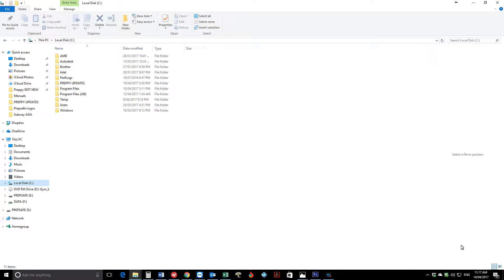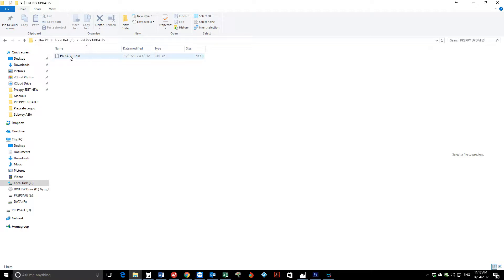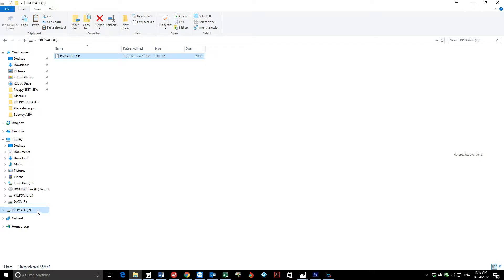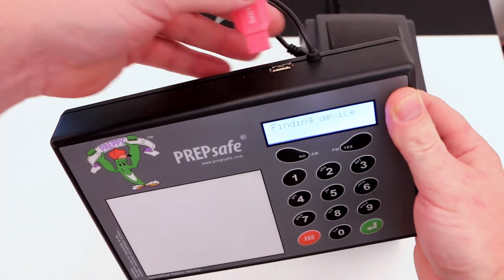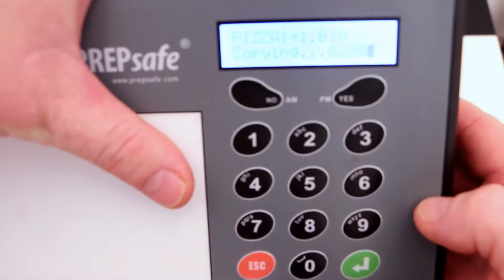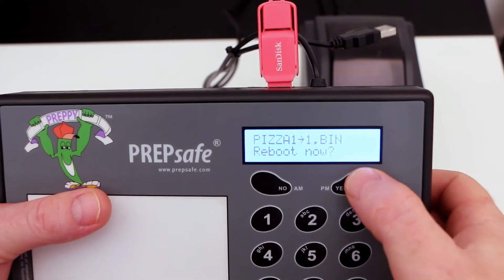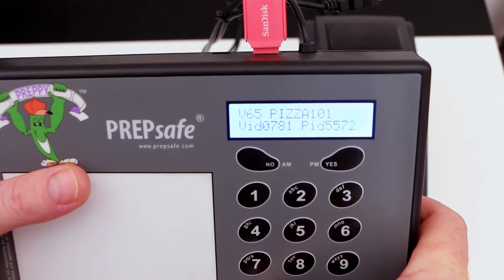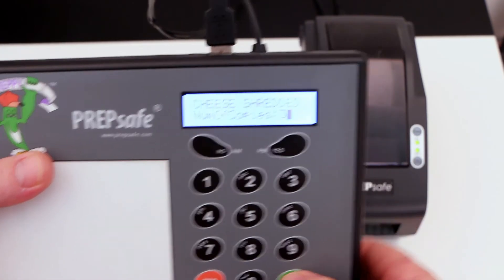Preppy Update Tutorial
A quick tutorial on performing a menu update via USB thumb drive on your Preppy console